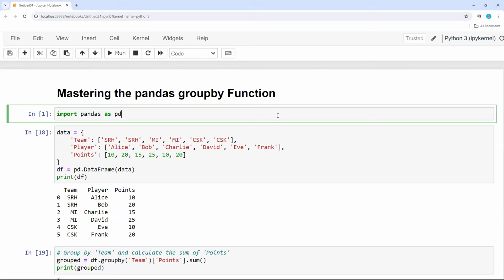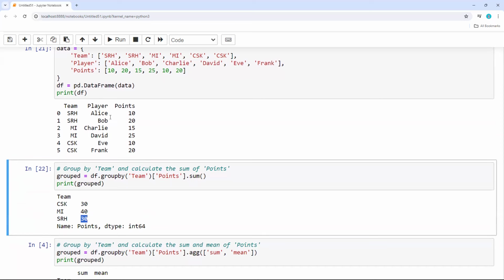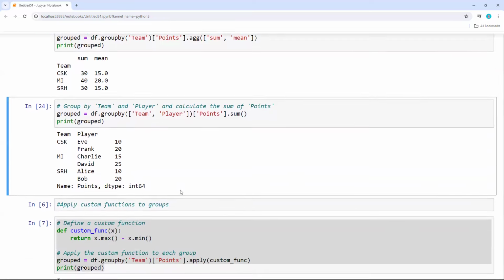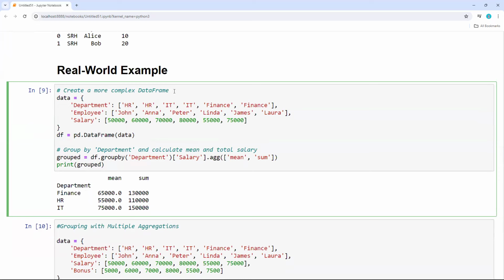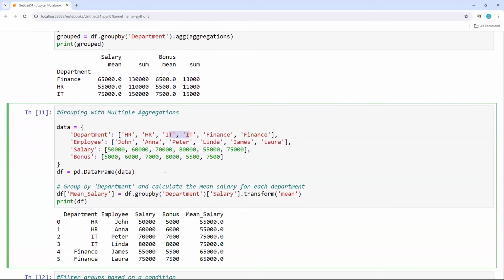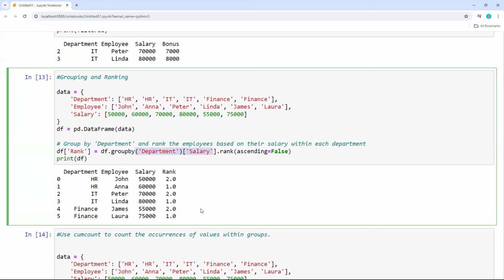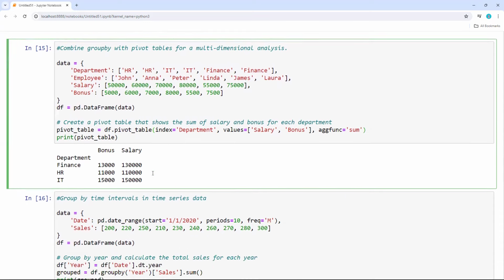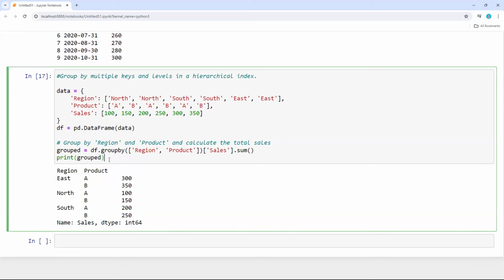Pandas Groupby: The Secret Weapon for Data Wrangling in Python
Unleash the power of data analysis with Pandas Groupby!

Struggling to organize and analyze your messy datasets in Python? Look no further than Pandas Groupby! This powerful function allows you to effortlessly group your data by specific columns, making it a breeze to calculate statistics, identify trends, and gain insights you never knew existed.

In this video, you'll learn:

The fundamentals of Pandas Groupby: What it is and why it's essential for data wrangling.
Step-by-step walkthroughs on performing common groupby operations like calculating means, sums, and finding minimum or maximum values.
How to unlock the full potential of Groupby with functions like apply, transform, and more! (Optional - adjust based on your video content)
Real-world examples to put your newfound Groupby skills into action!
Whether you're a Python beginner or a seasoned data analyst, this video will equip you with the knowledge to master Pandas Groupby and transform your data analysis workflow.